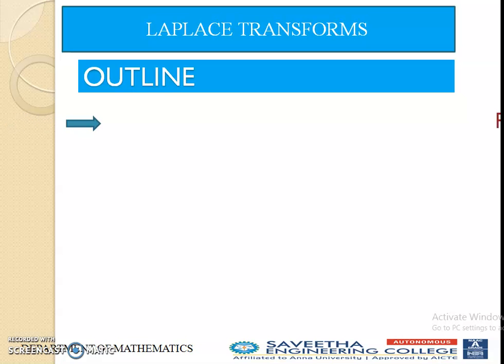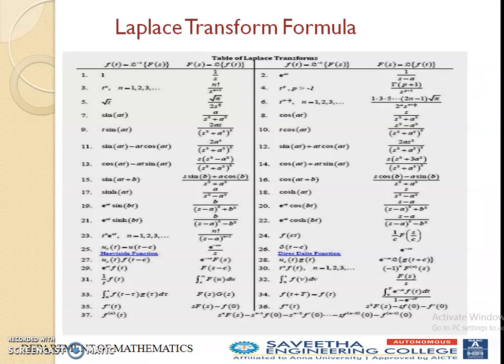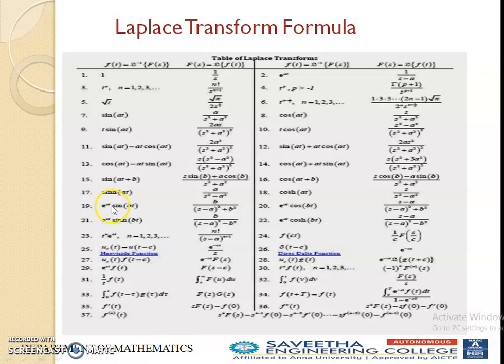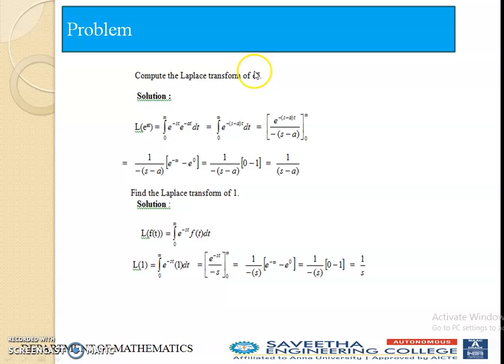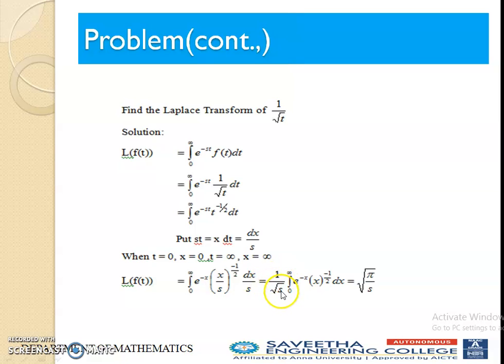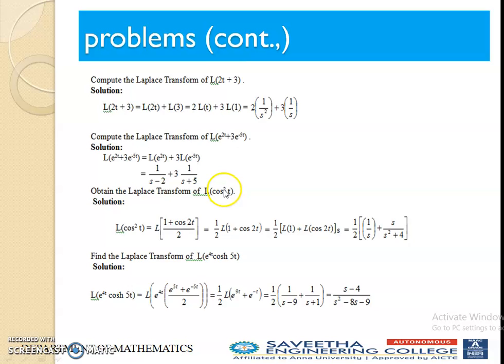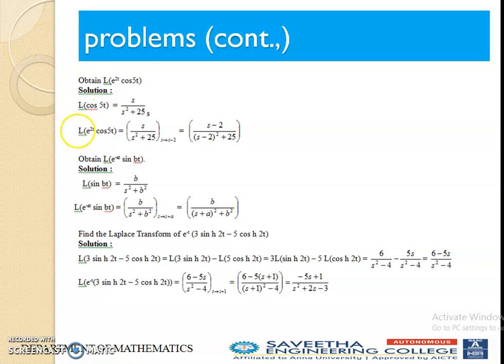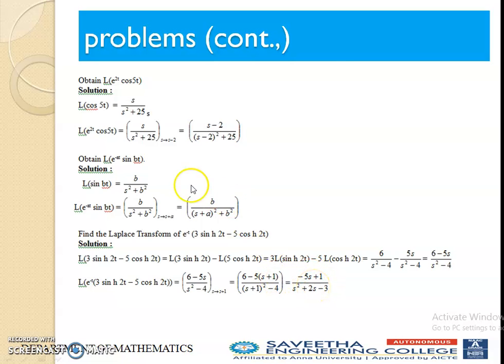Laplace Transform lecture 2